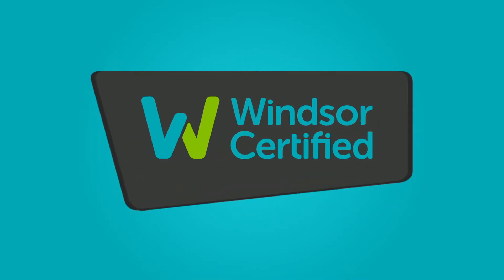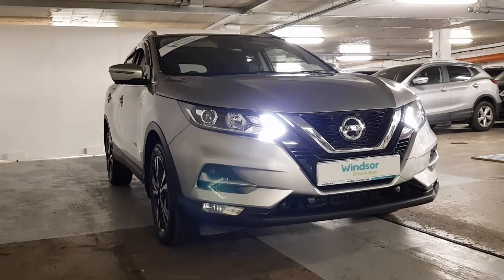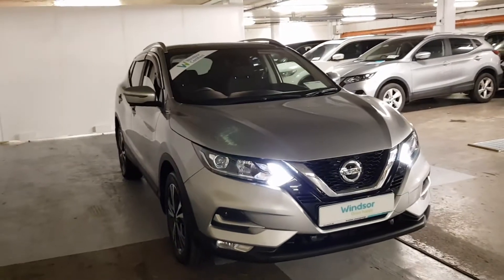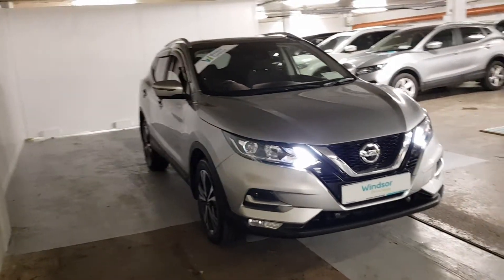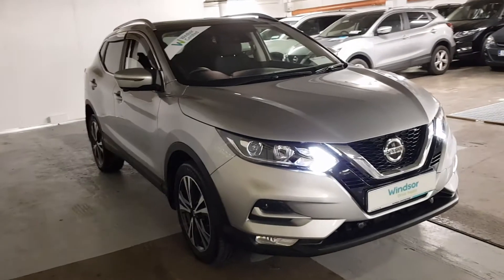192D12588 - 2019 Nissan QASHQAI 1.5 DSL SV PREMIUM DCT 29,495